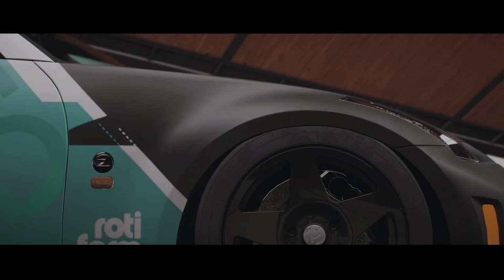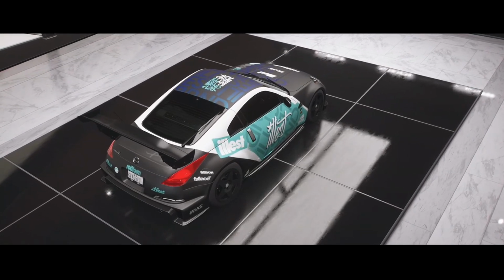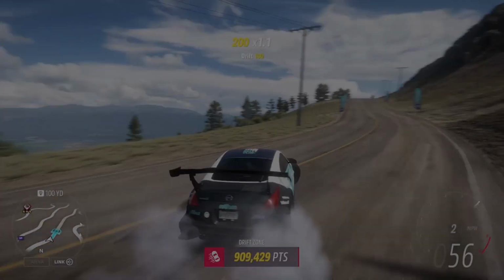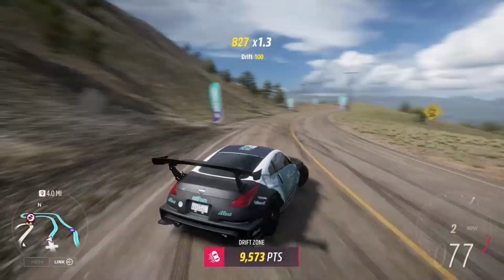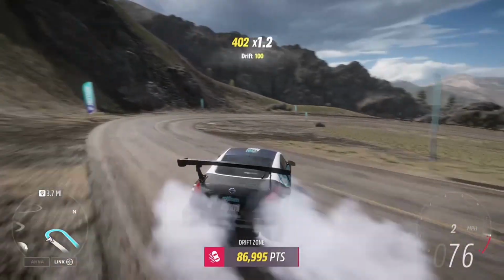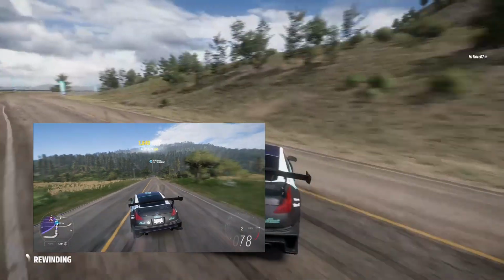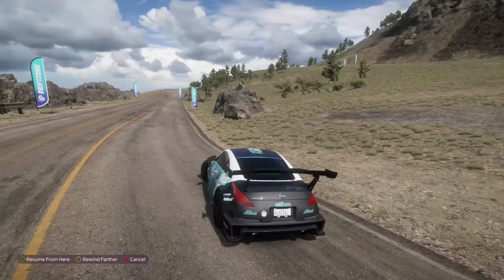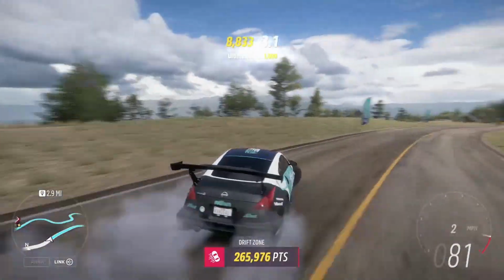HOW TO DRIFT MANUAL W/ CLUTCH in FORZA HORIZON 5 (Tutorial, Tips, & More)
Do you have any questions about drifting with clutch in Foza Horizon 5? Which method of shifting do you prefer?

We're on the road to 1000, so make sure to claim your spot before we get there ⬆⬆⬆